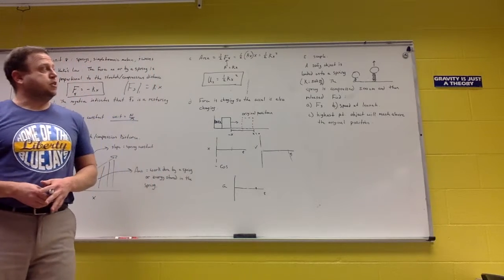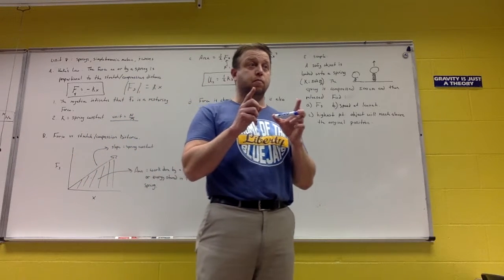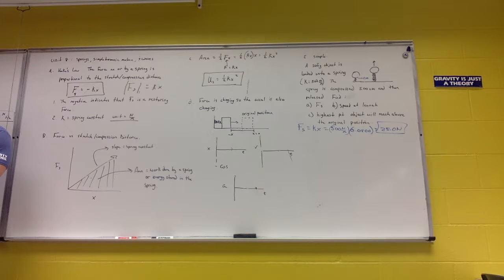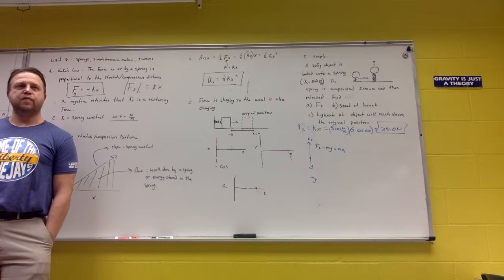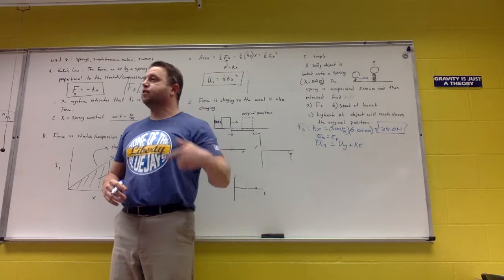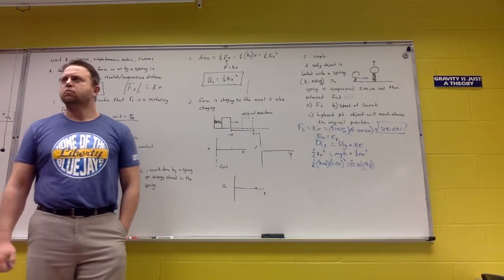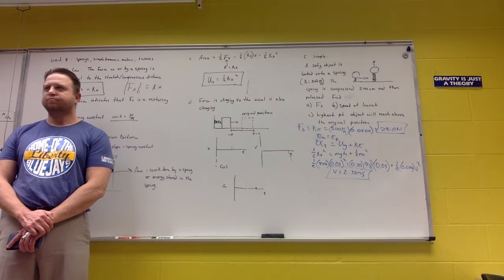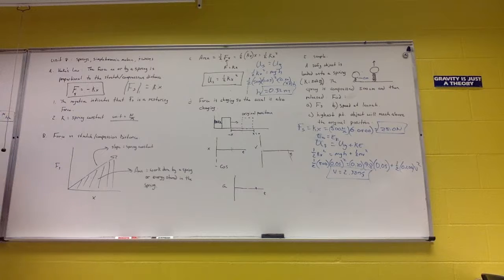Unit 8 Video 2